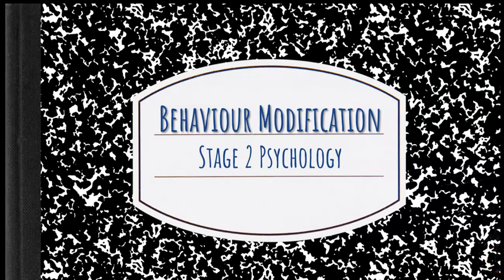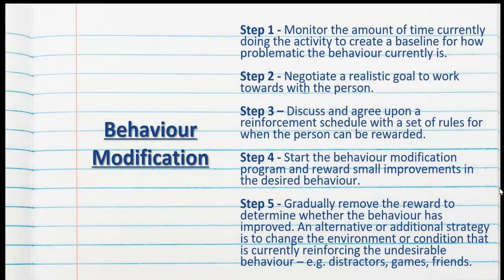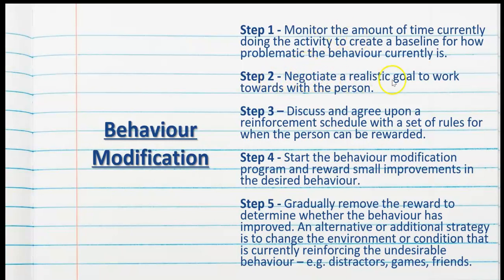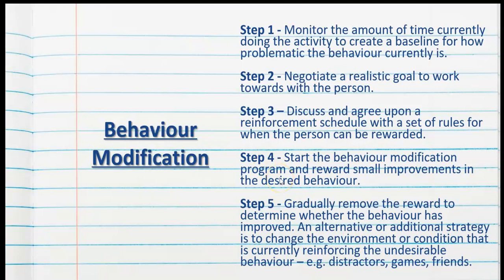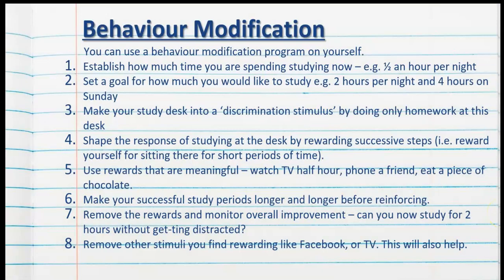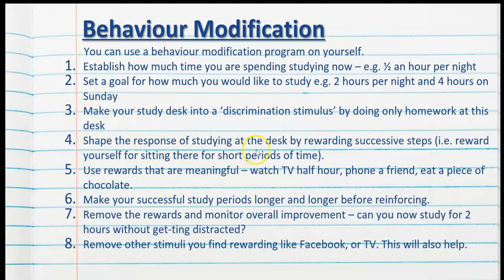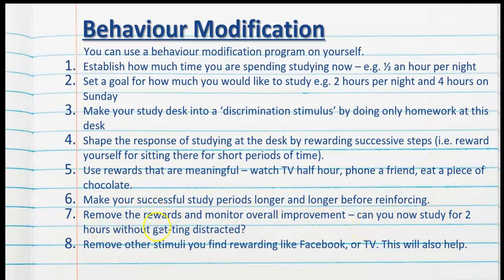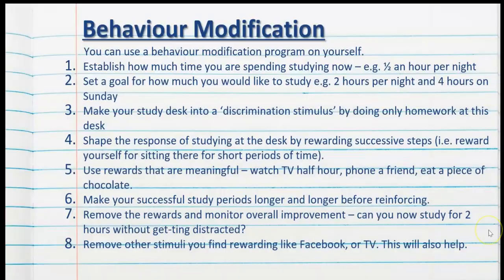Behaviour Modification - The Psychology of Learning - Stage 2 Psychology